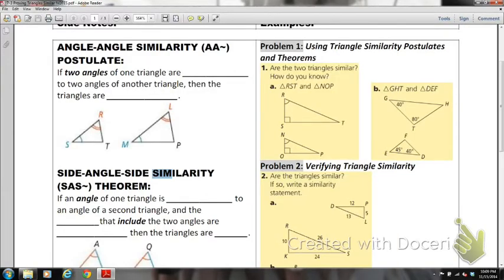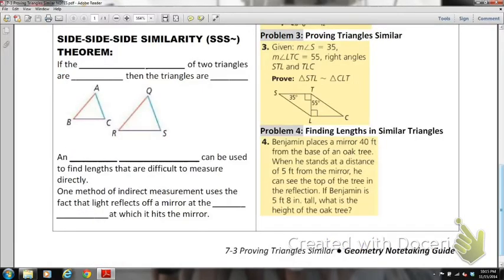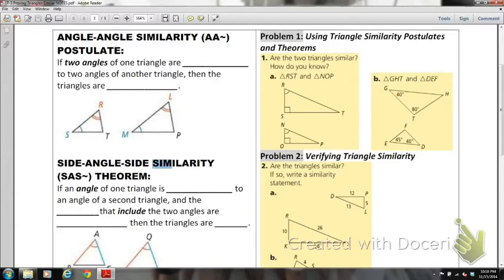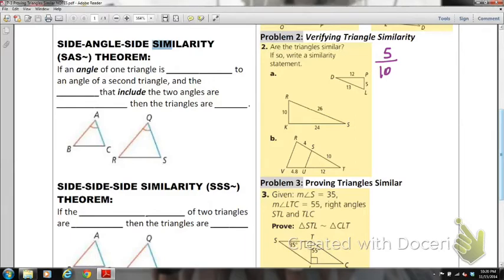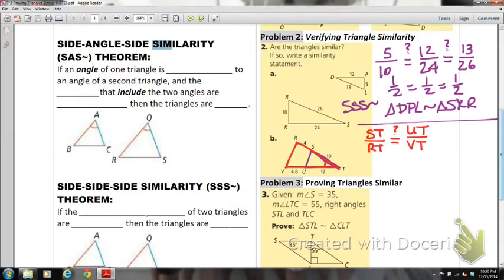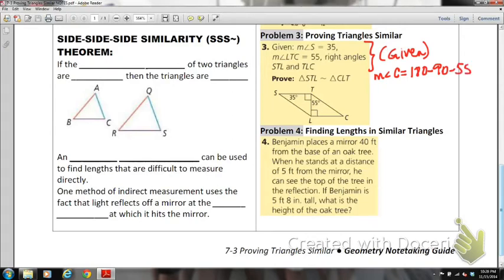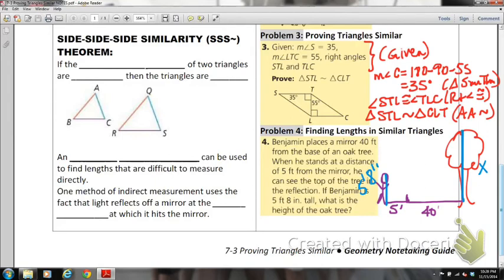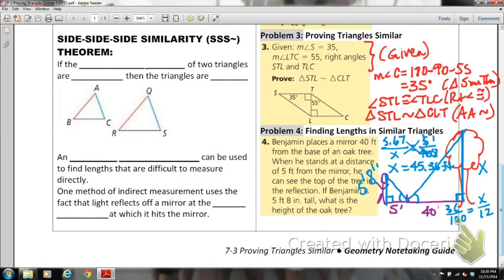MATHIS GEOM Lesson 7-3 Proving Triangles Similar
Geometry Lesson 7-3 Proving Triangles Similar